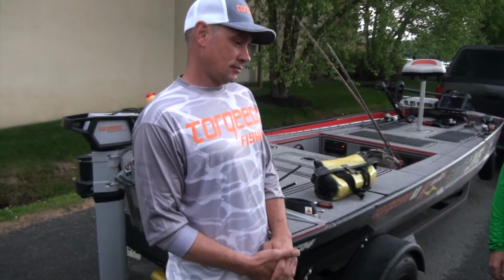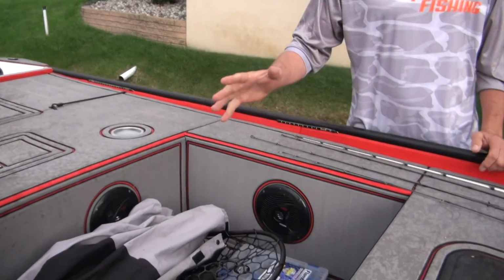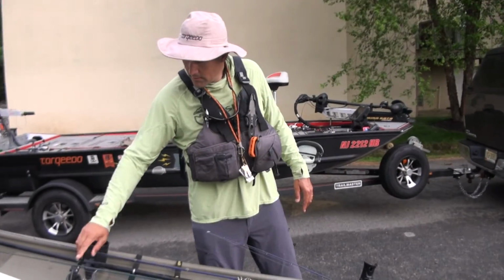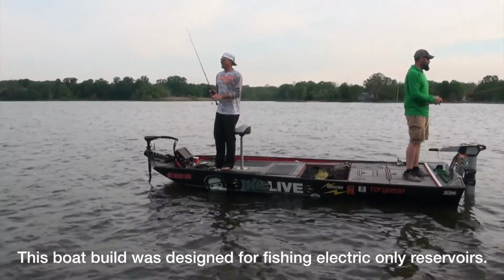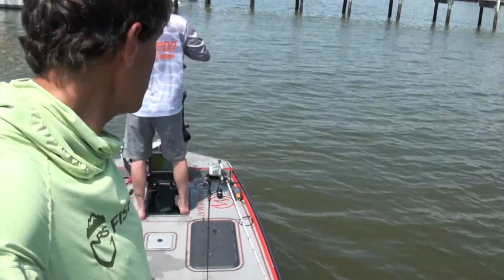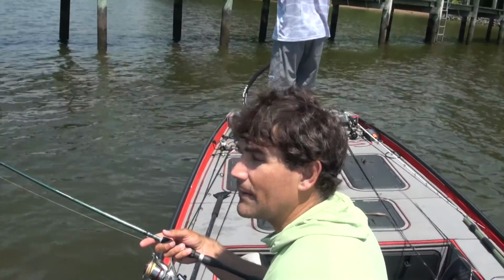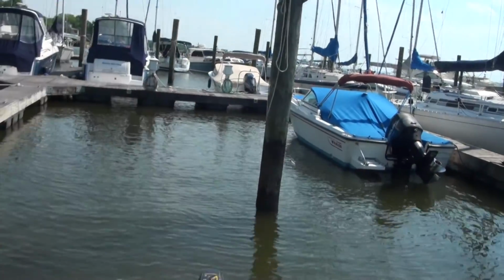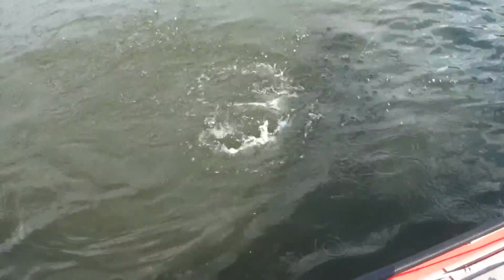Electric Jon Boats in the North East River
Tray, Brian and Jeff take two electric powered jon boats on the North East River in Maryland in search of snakehead and largemouth.